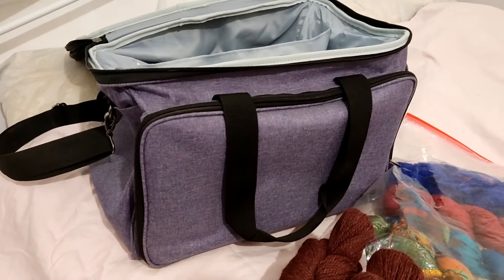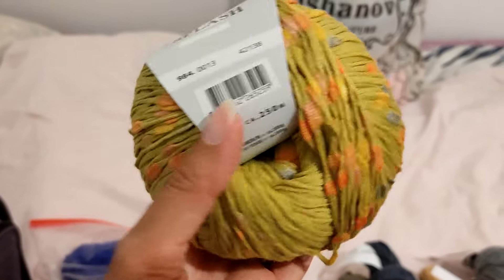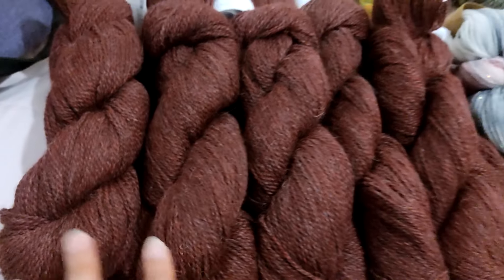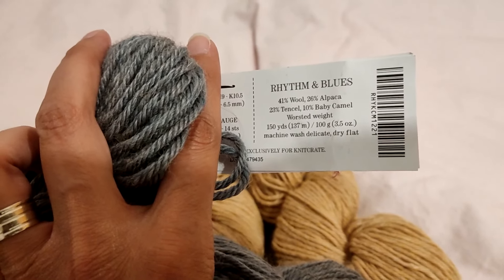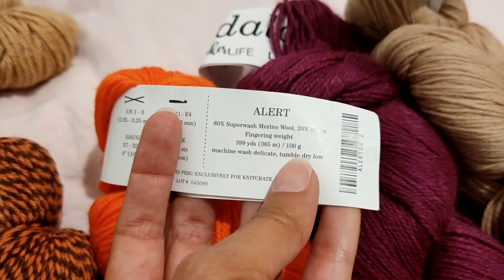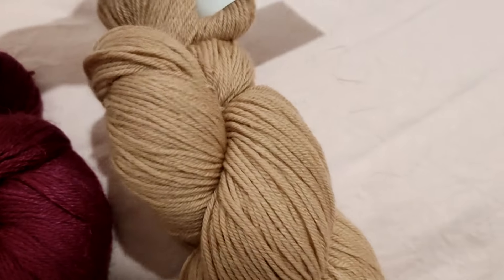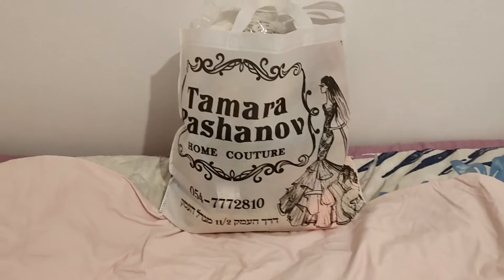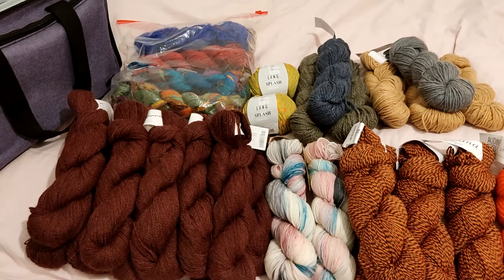Moving To Israel - Packing My Bag For "Yarn And Falafel" - Annual Yarn Community Meeting - 2024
The Ravelry group "Yarn And Falafel" is a place for Israeli knitters and crocheters to talk about everything fiber-arts related. In addition, they hold an annual gathering in Hayarkon Park in Tel Aviv.
This year, I will be attending this gathering for the second time and I am very excited! Come see what I am packing to take with me to the meeting.

* My purple bag and the sari silk yarn are from @DarnGoodYarn: Darn Good Yarn